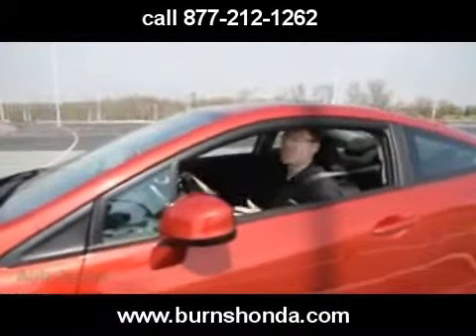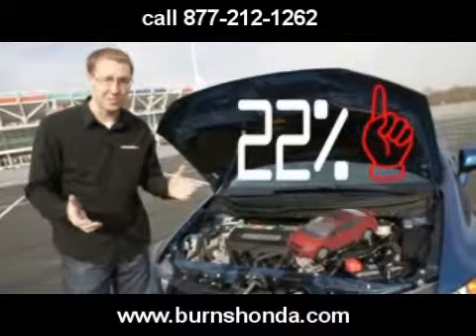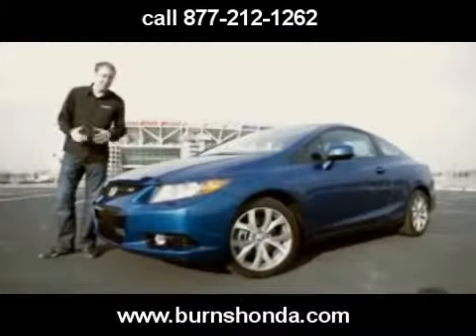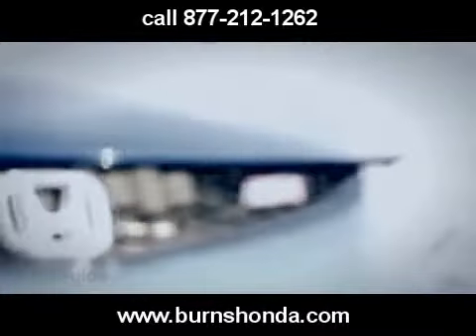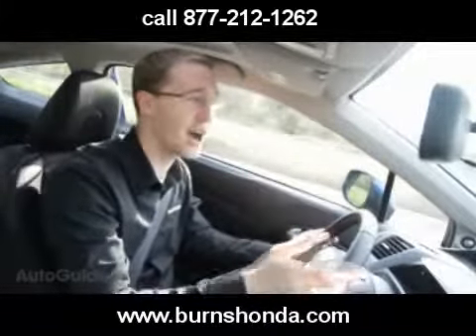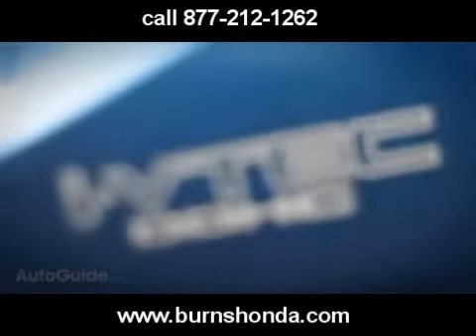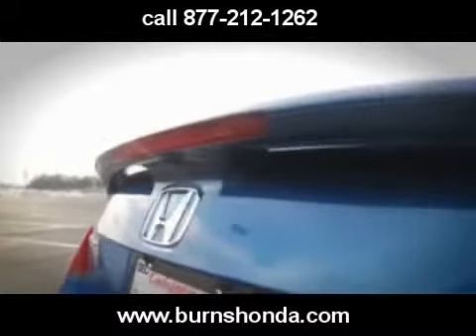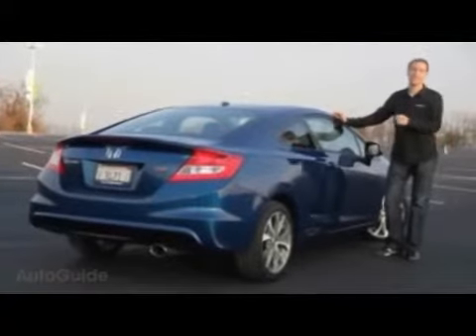2012 Honda Civic Si Runnemede NJ Dealer